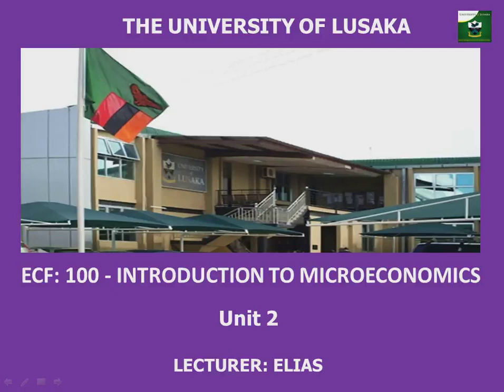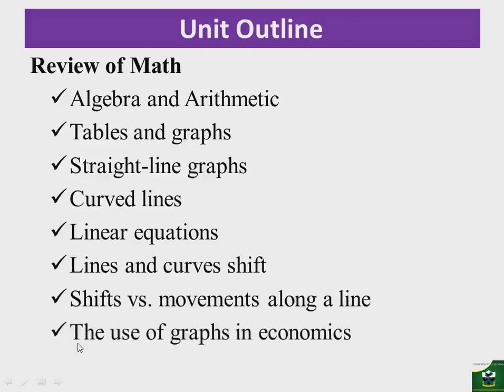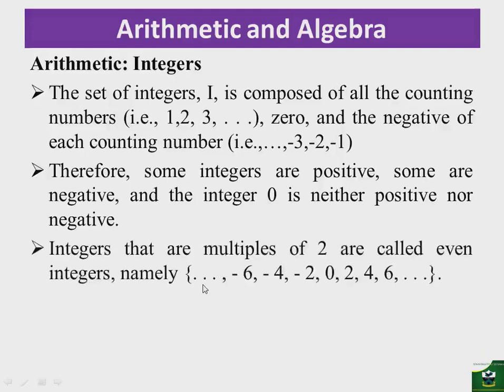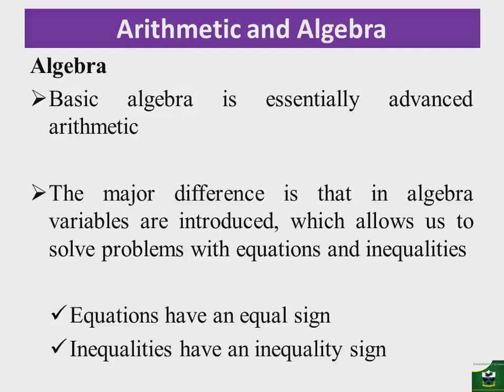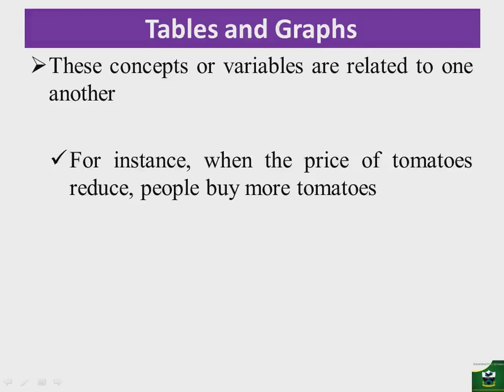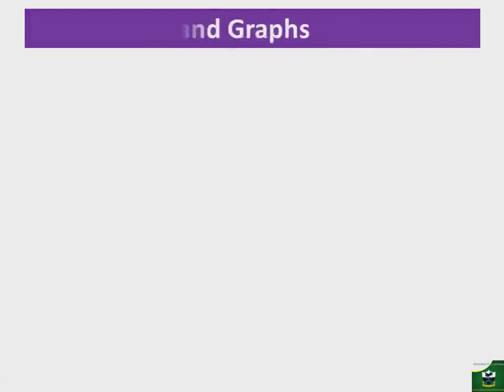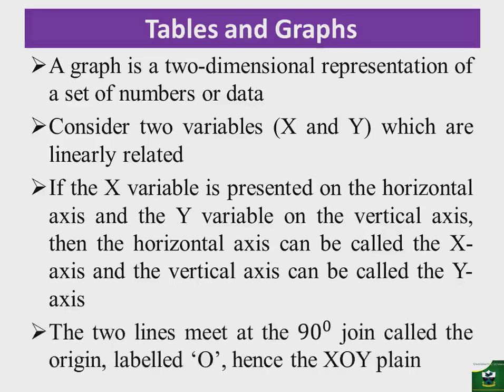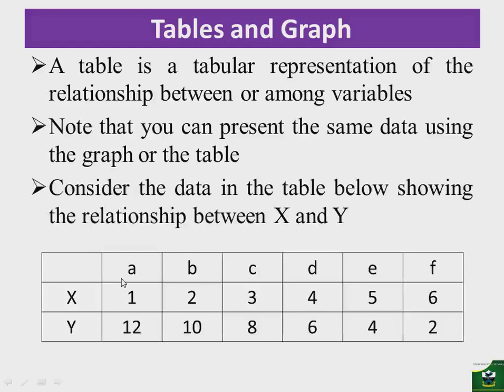Math Review Part 1